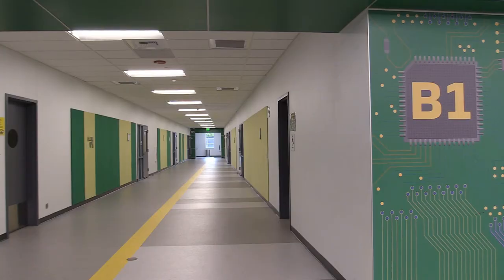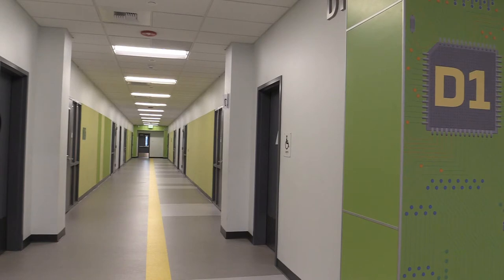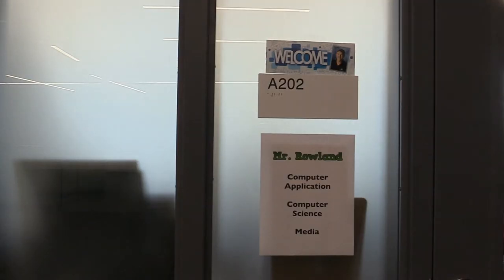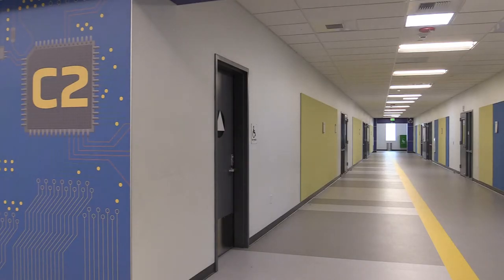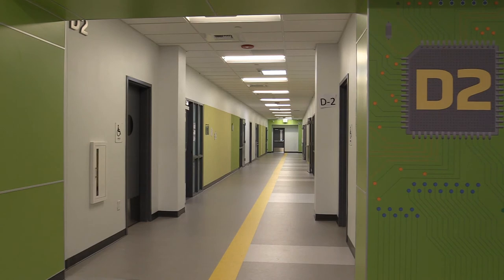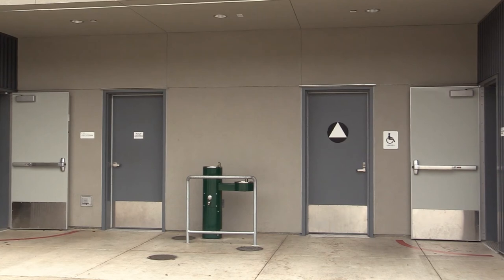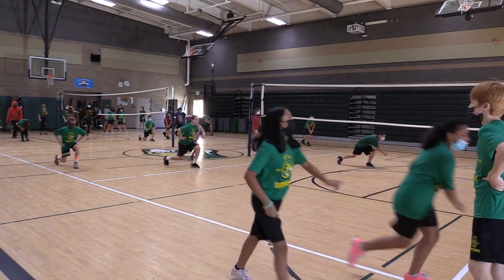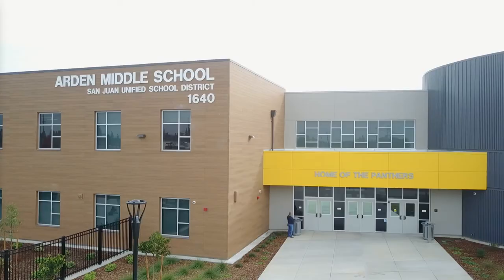Tour of Arden Middle School